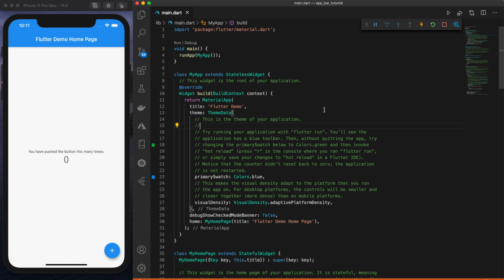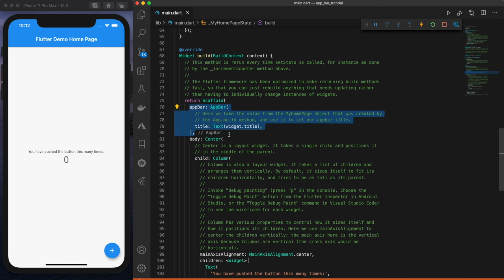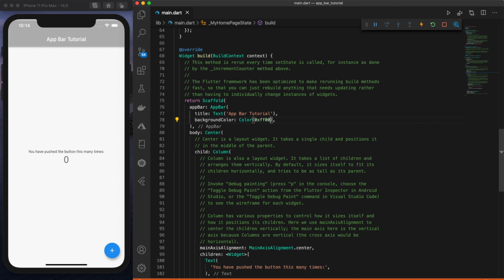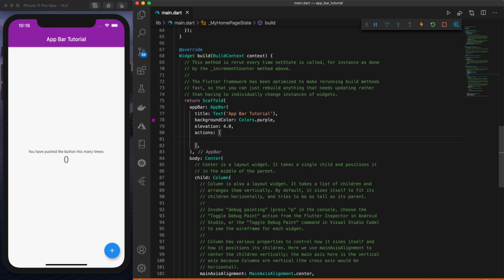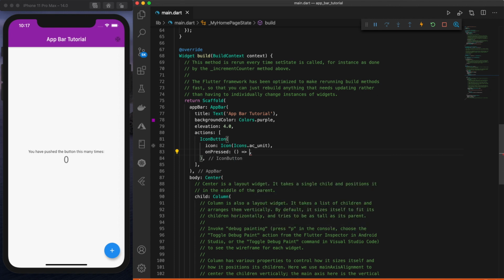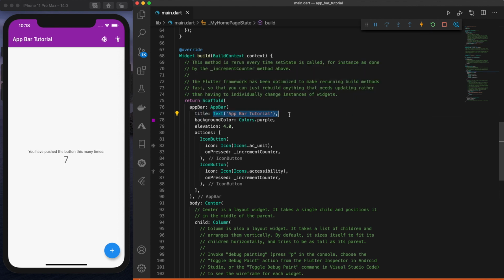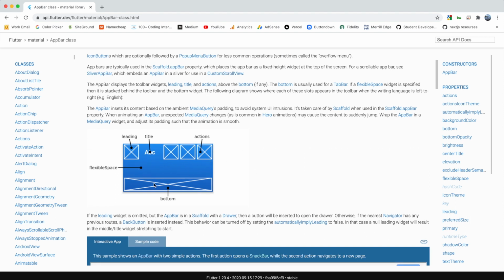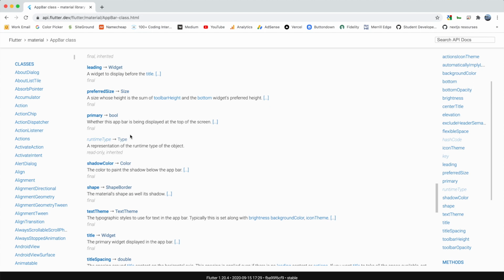App Bar - Flutter Widgets Tutorial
In this video I show you how to implement an App Bar Widget into your Flutter Project.

Properties we look at:
title, backgroundColor, elevation, actions, leading

(0:00) Introduction
(1:20) title
(1:50) backgroundColor
(2:44) elevation
(3:28) actions
(6:15) leading
(6:51) app bar docs/more properties